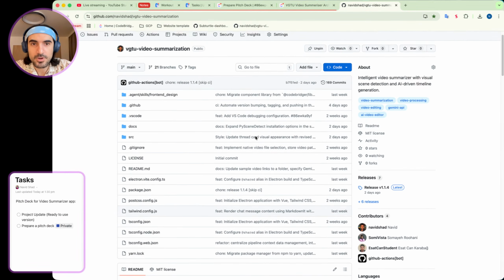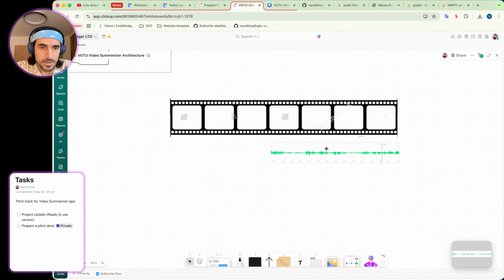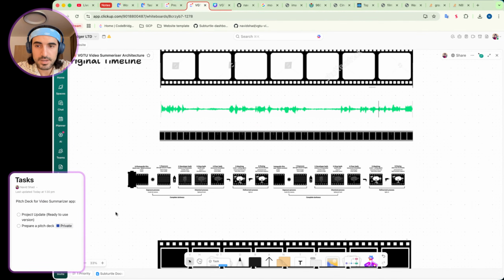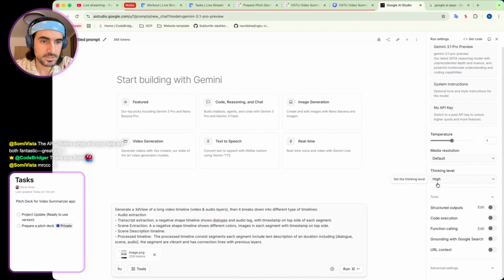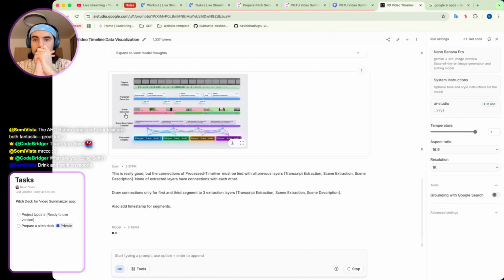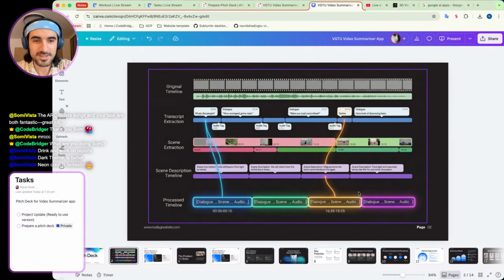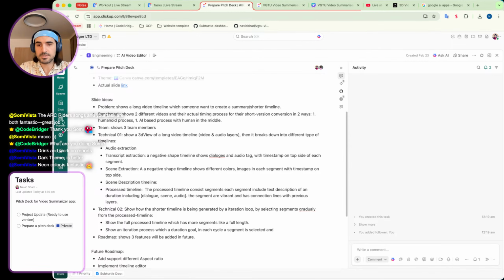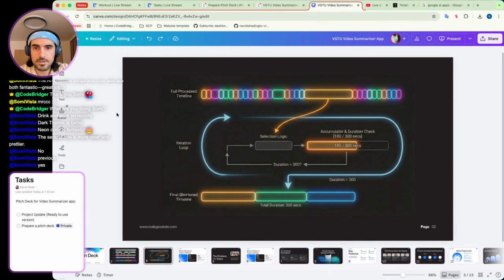Day 8 | Pitch Deck for Video summariser app (University project)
Today focus is to Prepare a pitch deck for our Video sumeriser app (University project).

The Project: Building in Public
I am Navid Shad, a solo software engineer building CodeBridger LTD in the open. From raw code to business strategy, I stream the process of creating AI-driven products. Sometimes I fly solo, and sometimes I bring in collaborators to help scale.

Currently building: 🐢 Subturtle: An app designed to turn passive screen time into active language learning. Try it out

About CodeBridger LTD
We are an AI Automation Agency helping modern businesses drive growth through intelligent workflows and custom software solutions.